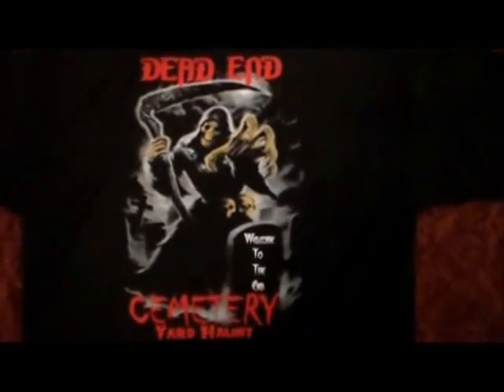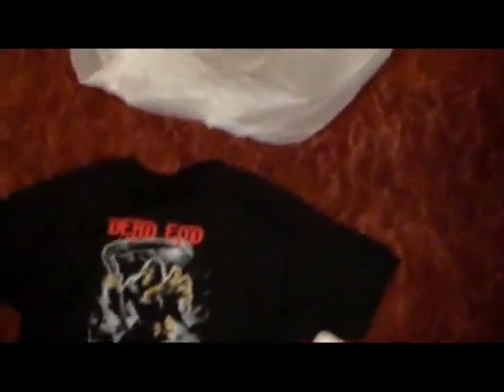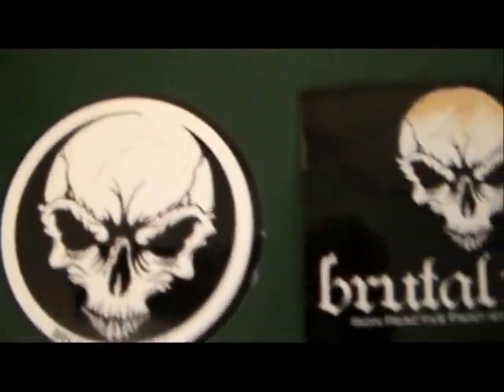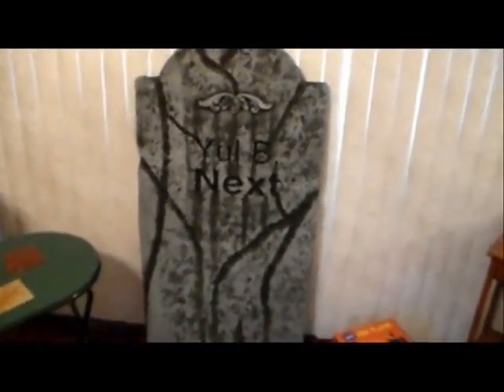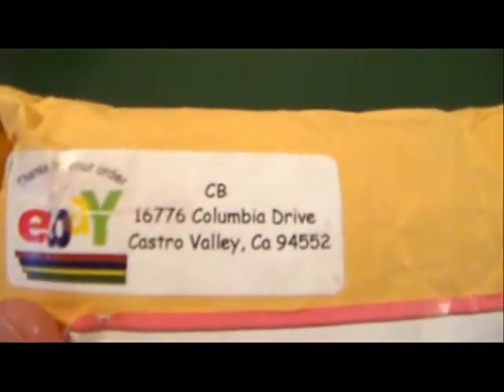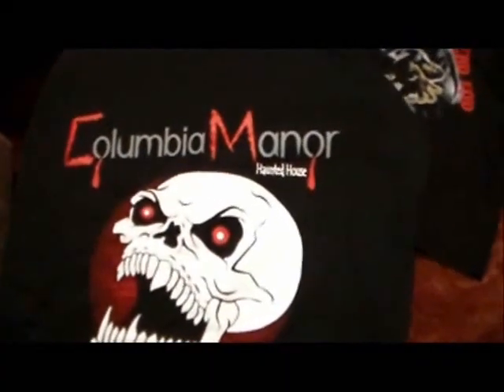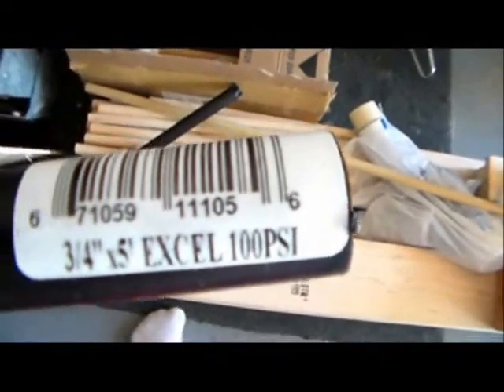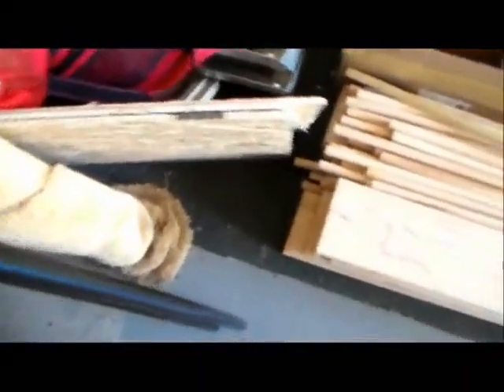First Vlog - Cemetery plans, Hauntcon, Mail - 2013!!!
I will go over some cemetery plans, what I built at Hauntcon, and some mail I received.

Here is the Ebay link to the t-shirts and hoodys

Comment if you like.

Here is his Facebook Page